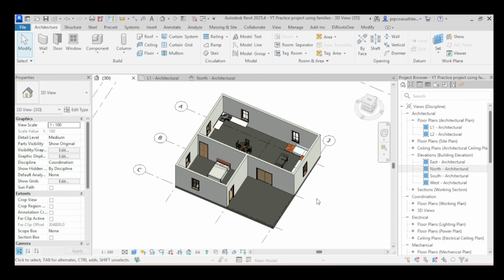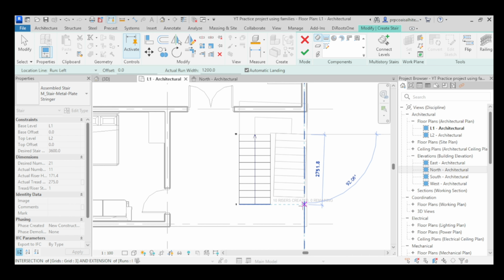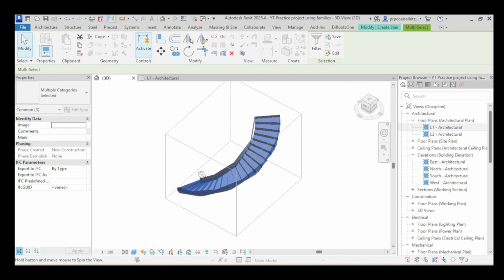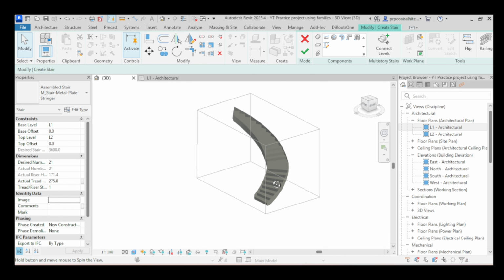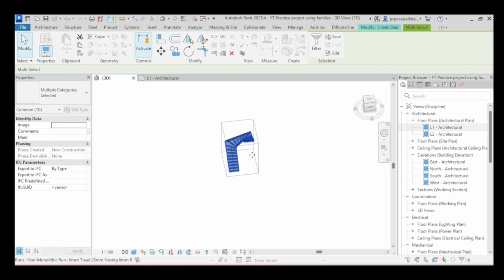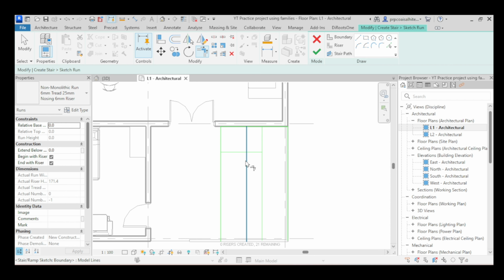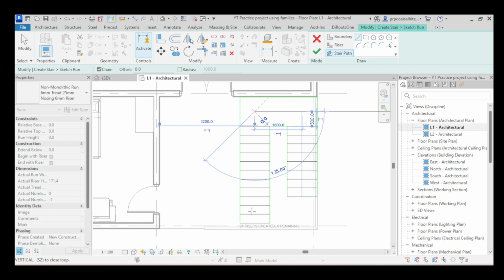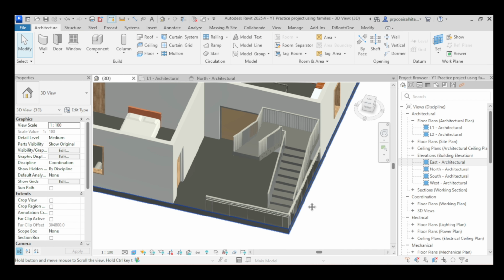REVIT - How to Create Stairs in Revit | Beginner Tutorial”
Welcome to this beginner-friendly tutorial on Autodesk Revit 2026 🚀

In this video, you’ll learn how to Create staircase and railing. This tutorial is designed especially for beginners who want to understand BIM in a clear, practical, and fast way.

I’ve explained everything step by step, so even if you’re completely new to Revit, you’ll be able to follow along easily.
Ask